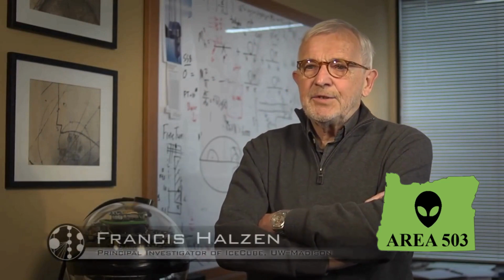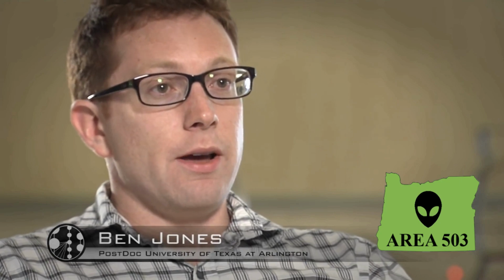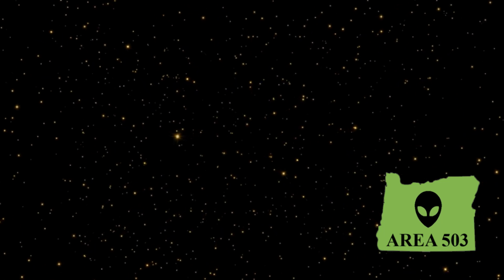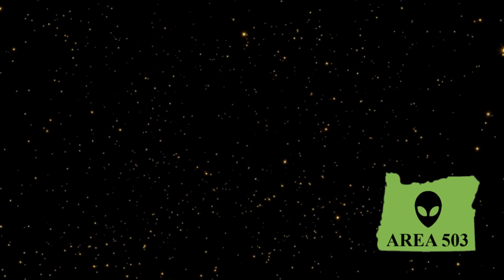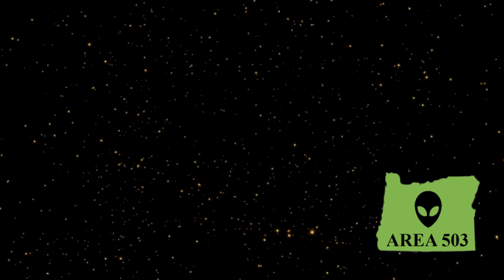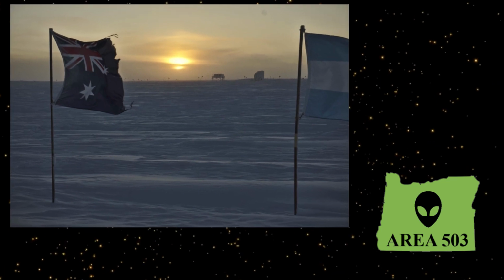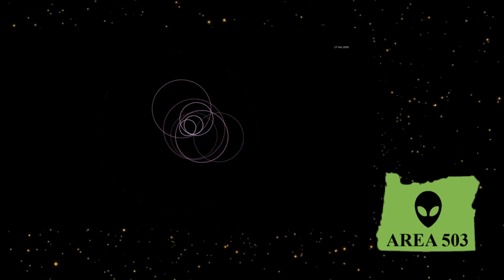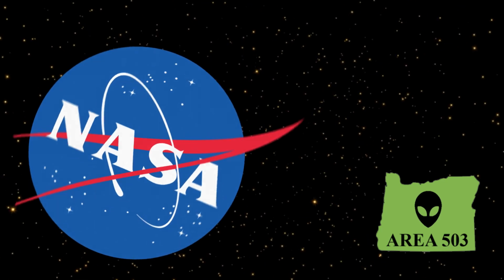#5 Neutrinos Detected By Icecube Observatory in Antarctica Tracked to Another Galaxy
Greetings Friends Manny SixFingers here at Area 503!
In this Episode we will talk about discovery's made by the Icecube Observatory in Antarctica and Neutrino Science.

AREA 503
The Search for Universial Truth

Nasa Press Release Dated July 12, 2018 (Nasa 18-062)

Clip of Star Trek: The Motion Picture (1979)
Paramount Studios